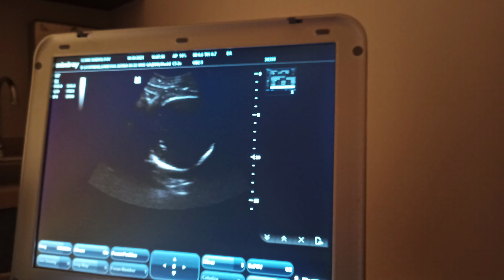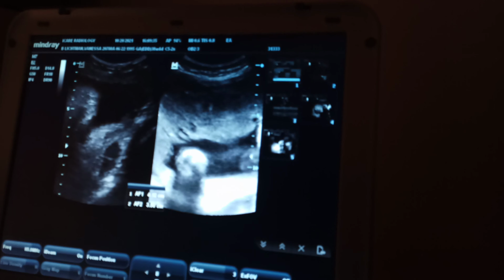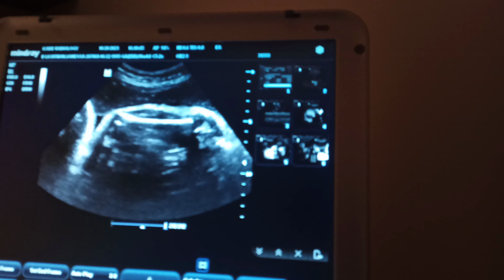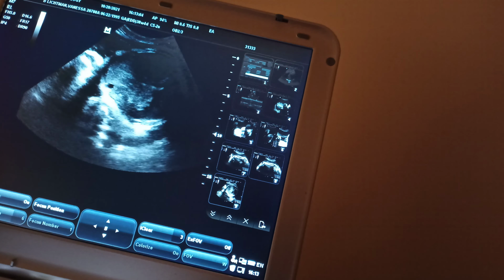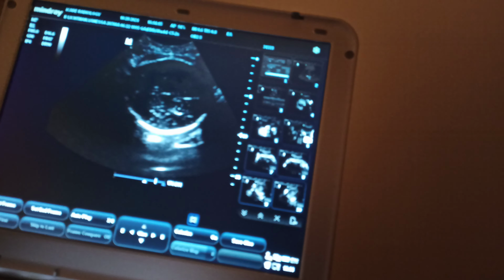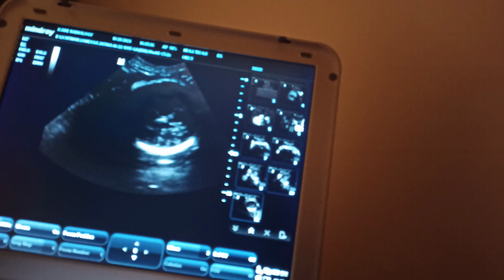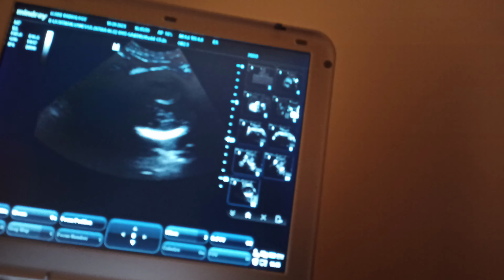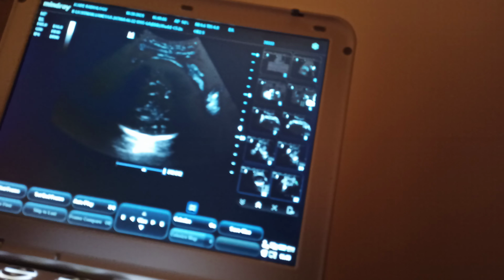38 weeks and 4 days my baby ultrasound 🥰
6.14pounds🤣